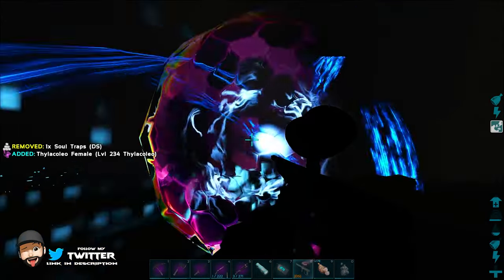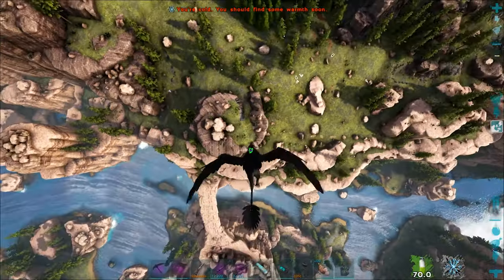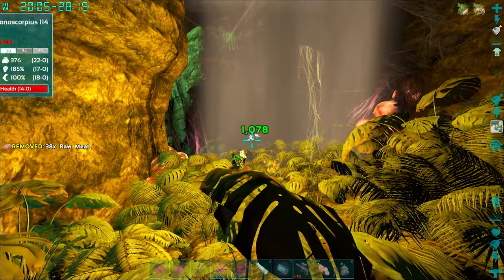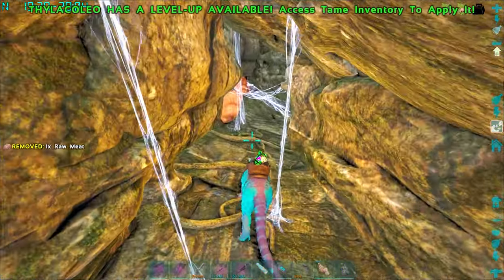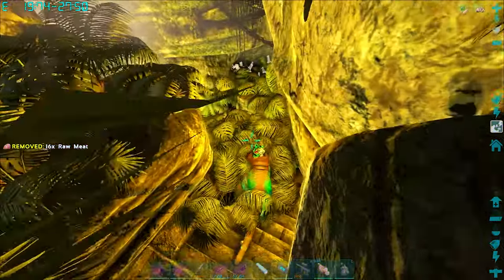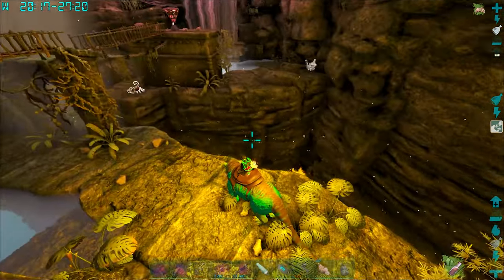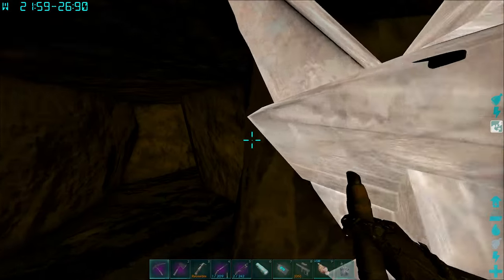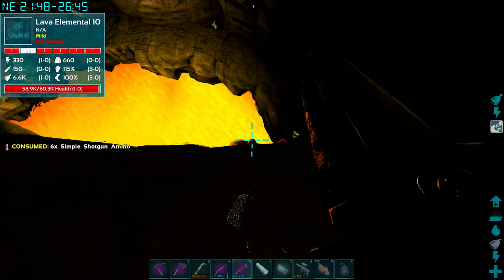This Lava Golem Is No Match For Me! [ARK: The Hunted - EP #30]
playark arksurvivalevolved - Welcome To ARK: The Hunted! Follow Me On This Incredible Journey Through The Vast Lands Of Ragnarok! Immersive Taming, Wild Baby Dinos And Very Angry Dinosaurs That Want To Eat Me! Can We Survive ARK's Hardest Mod? Join Me And Lets Find Out!

Don't Forget To Drop A Cheeky Like!